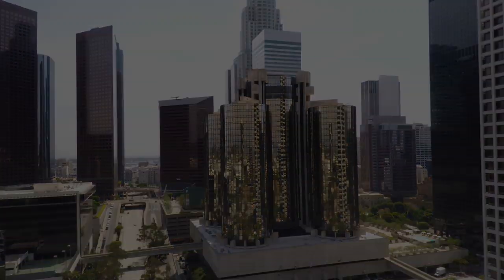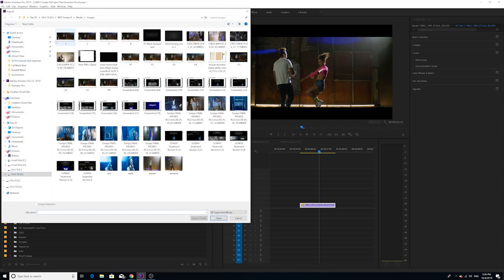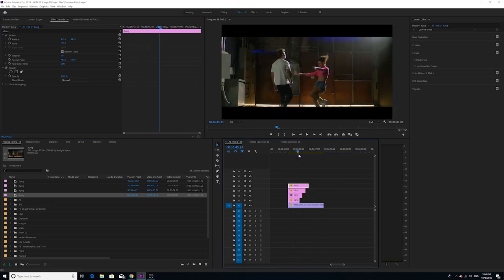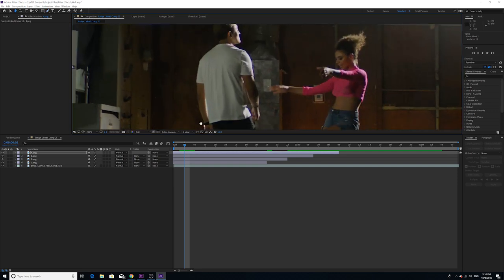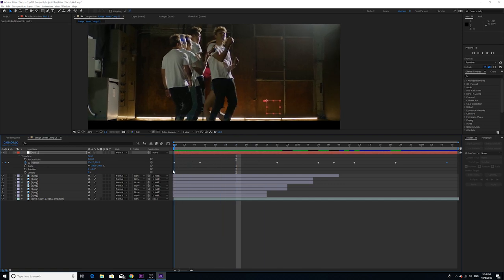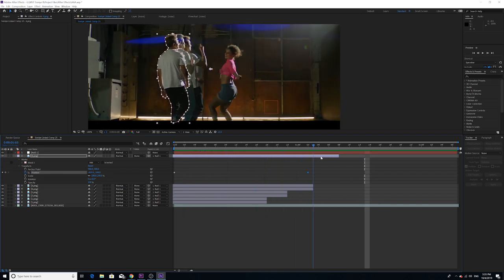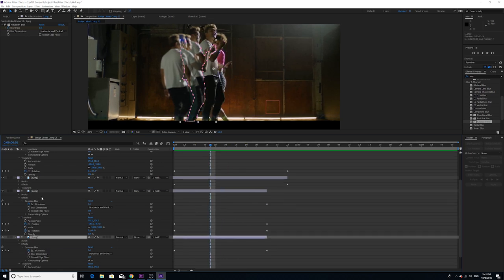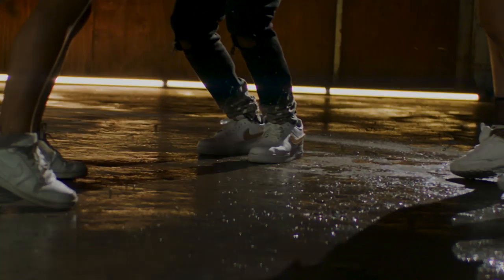The ULTIMATE After Effects Clone Tutorial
I wanna show you how to do this unique cloning/duplication effect in After Effects!

Have you never used After Effects? Learn it in 20 minutes for free here!